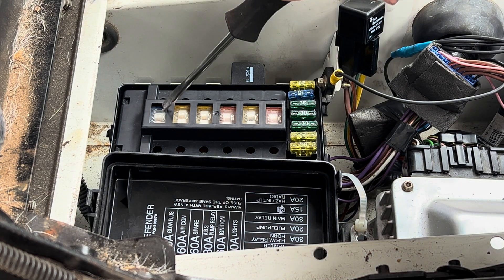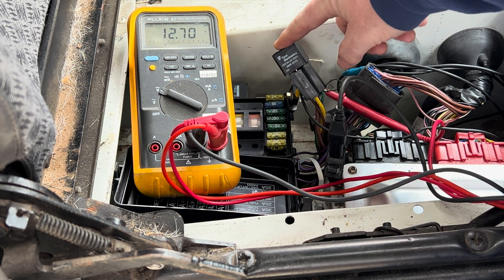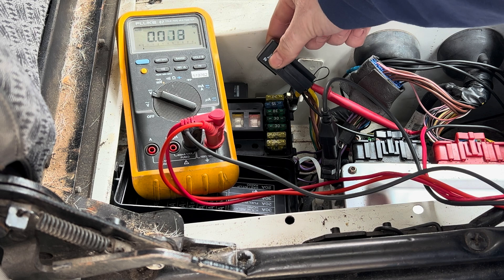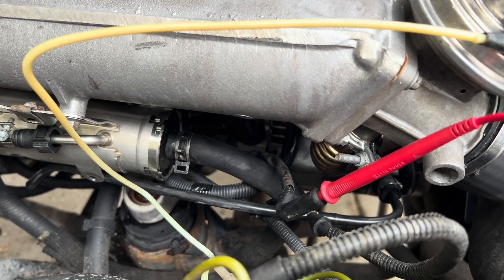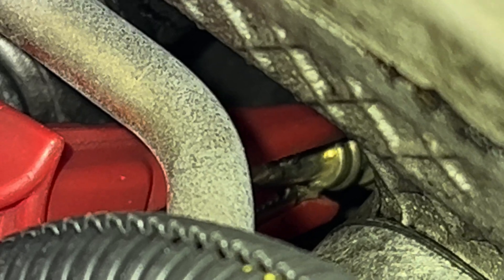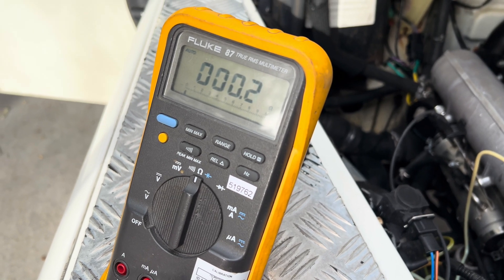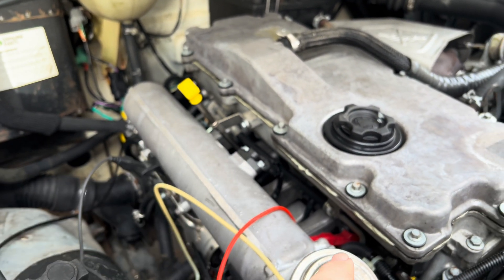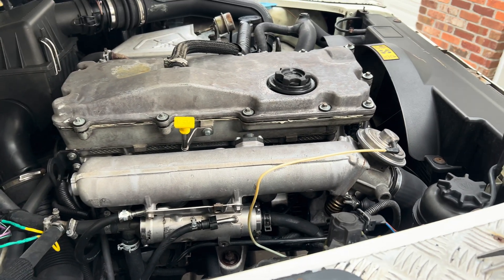Defender TD5 Glow Plug System Testing - Failed Glow Plugs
🔧 Troubleshooting Glow Plugs on a Land Rover Defender TD5 | Full Diagnosis Guide

Having trouble starting your TD5? In this video, we’ll walk you through how to diagnose and test the glow plugs on your Land Rover Defender TD5 — step by step. From checking voltages and resistance to identifying wiring faults and ECU issues, this guide covers everything you need to know to get your TD5 starting smoothly again.

✅ What You’ll Learn:

How to test TD5 glow plugs with a multimeter
Common symptoms of bad glow plugs or relay issues
How to access and inspect glow plug wiring and connectors
Tips for replacing faulty plugs and preventing future issues

🧰 Tools Used:
Multimeter
Replacement glow plugs (OEM spec): Defender TD5 glow plugs: ERR6066

💡 Pro Tip: Even if your TD5 starts fine in summer, failing glow plugs can cause rough cold starts and white smoke in winter — so early testing can save you trouble later!

📍 Vehicle: Land Rover Defender TD5 (1999–2006)
📸 Filmed in Colorado — part of our Defender build and maintenance series.